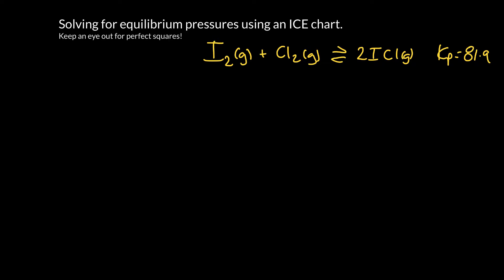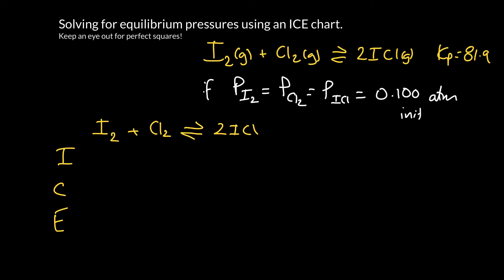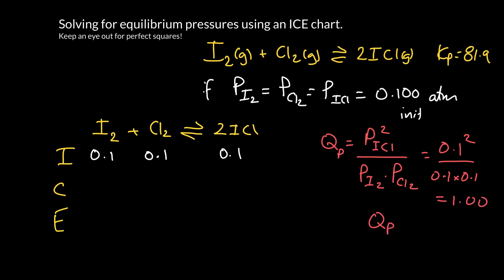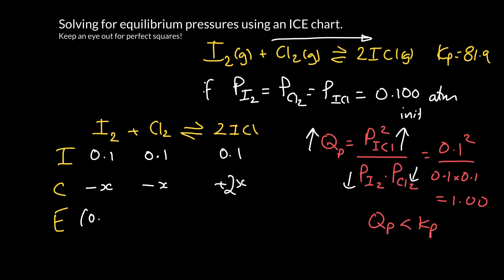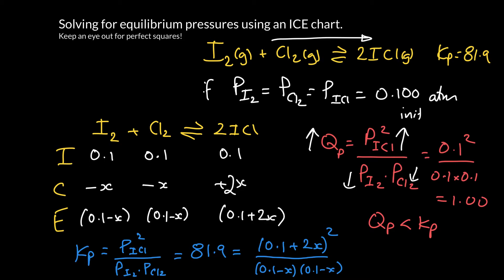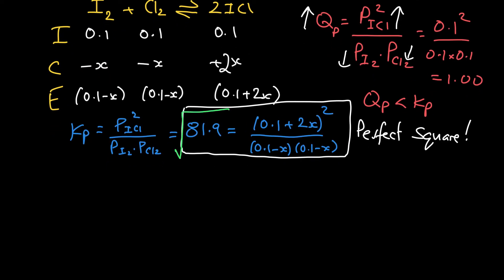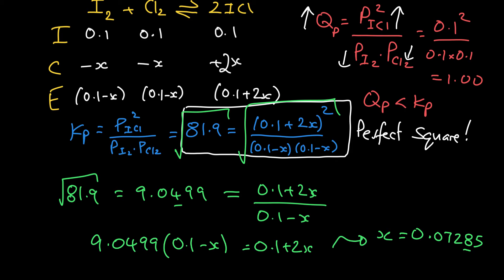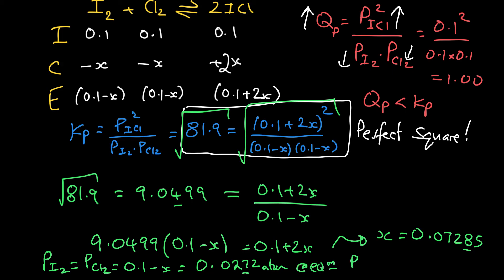Week 7 - 7. How to find equilibrium pressures using an ICE chart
We can also use ICE charts to solve for equilibrium partial pressures! We just need to know:
 ▻ the chemical equation
 ▻ the equilibrium constant, Kp
 ▻ initial partial pressures